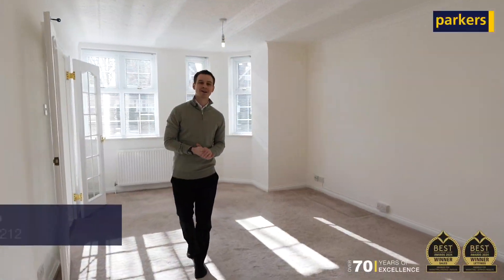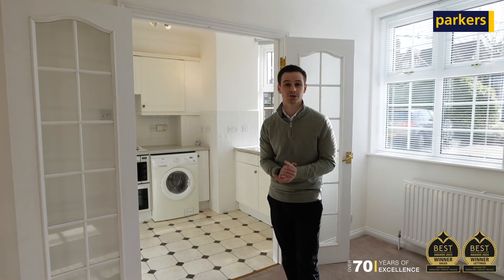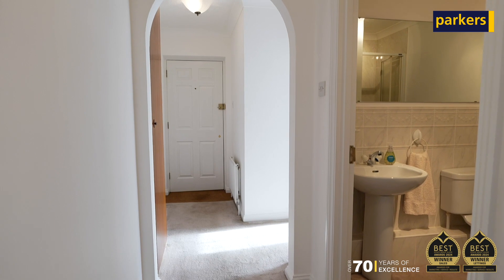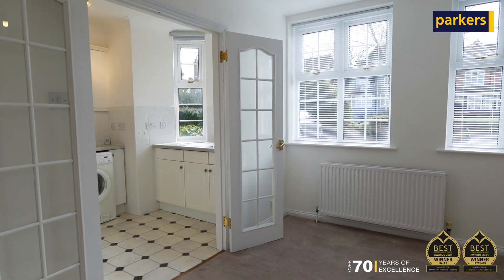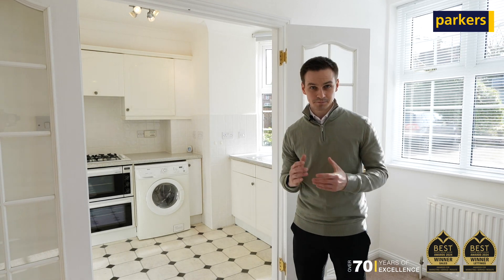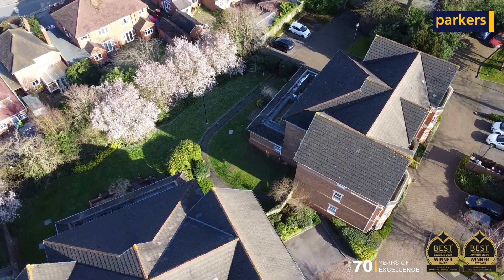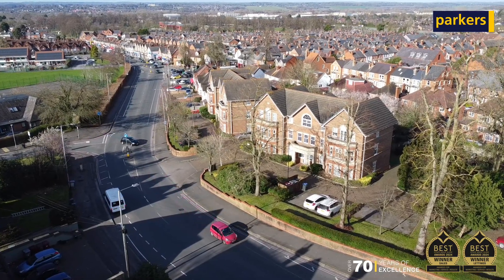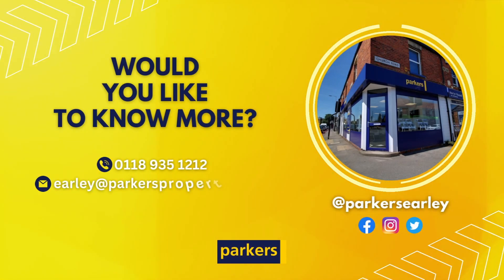Coming Soon... Wokingham Road | Earley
Beat the portals! | Two Bedroom Ground Floor Apartment | £280,000 | Wokingham Road ⭐

An early chance to book your viewing for this well-presented, light and spacious two bedroom apartment on the Crossways development, Wokingham Road. The property is in great condition throughout, being recently redecorated, it is ready for the new owner to call it Home from day 1!

We particularly like the sizeable living/dining room with west-facing frontage letting plenty of natural light in. The property further benefits from an allocated parking, visitor bays and communal gardens.

🛏️ Two Bedrooms
🏡 Ground Floor Apartment
🚗 Allocated Parking
🛒 Close to Amenities
⭐ Well-Presented Throughout
💷 £280,000

Contact Harry and the team, to book your early viewing and beat the rush!